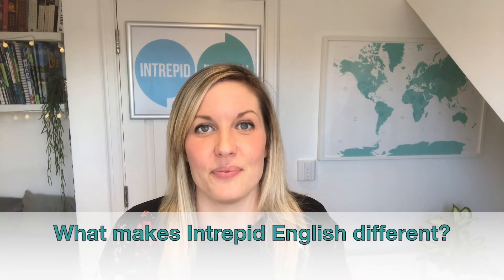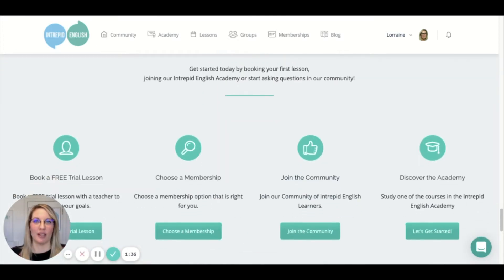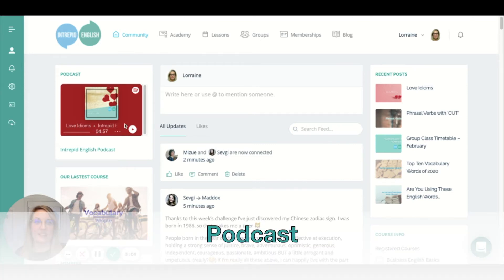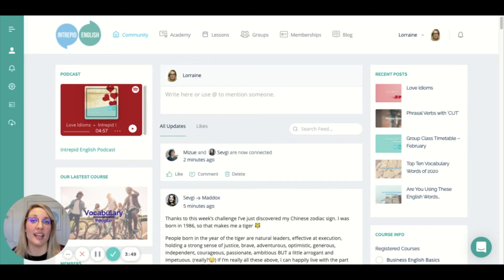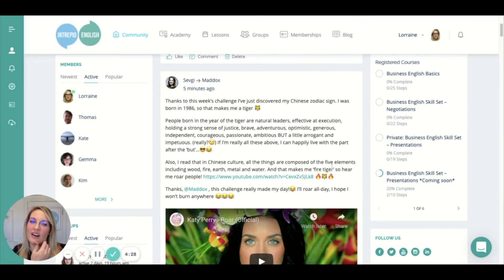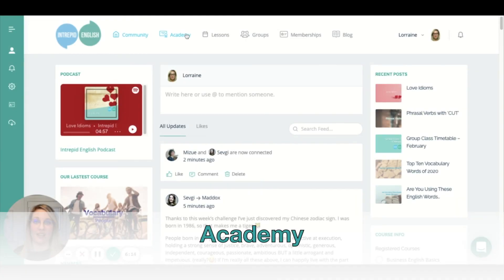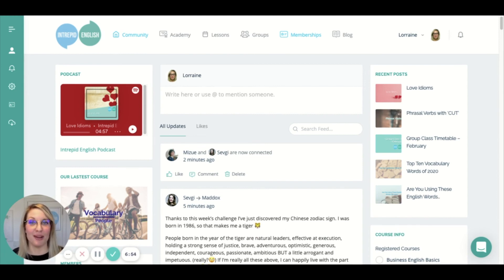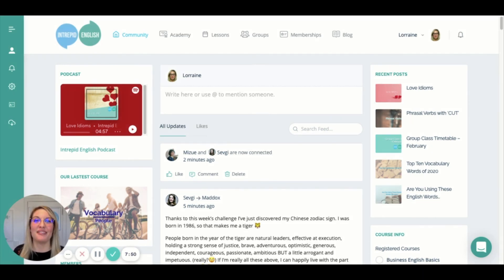What makes Intrepid English different?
What makes Intrepid English different to other online English schools?

In the first of our Q&A videos, Intrepid English Teacher and Founder Lorraine explains what makes Intrepid English that little bit special.